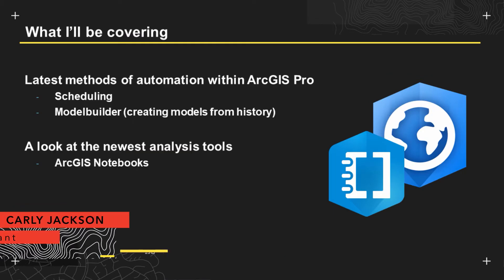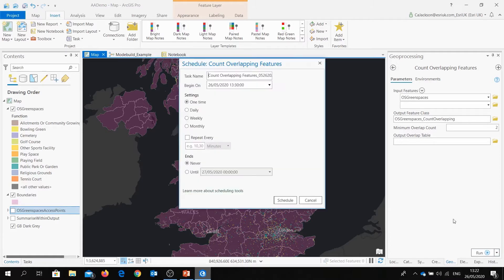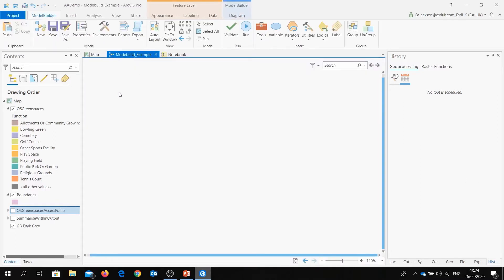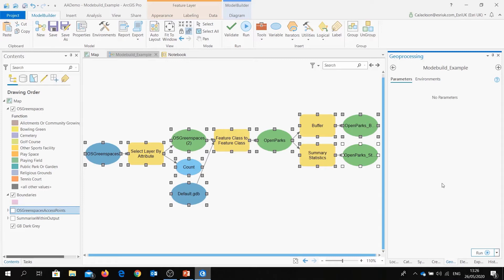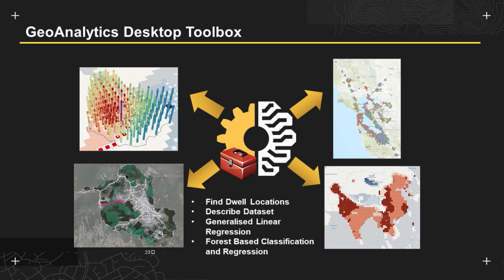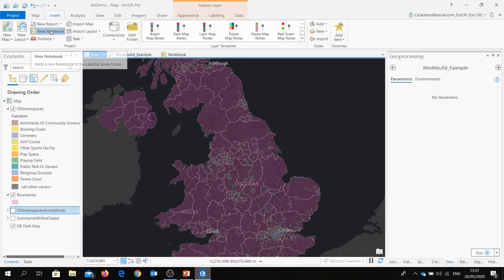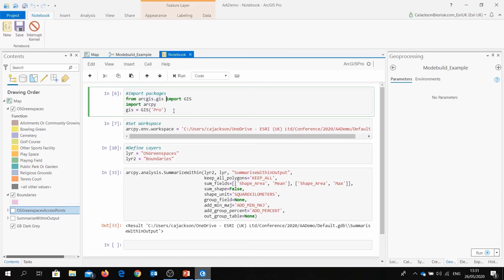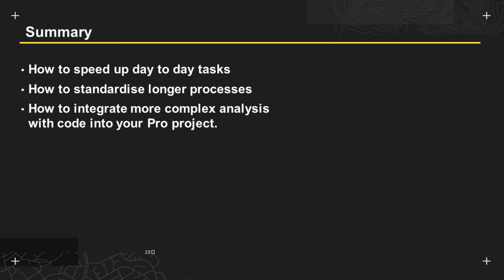Automating Analysis Workflows in ArcGIS Pro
Walk through the different automation tools in ArcGIS Pro and see how scheduling, models and notebooks can make your day to day work more efficient. Combine automation with new  analysis tools to work smarter, not longer.

Speaker: Carly Jackson